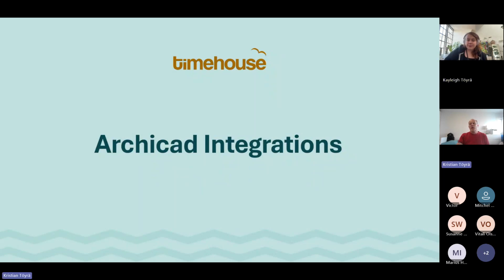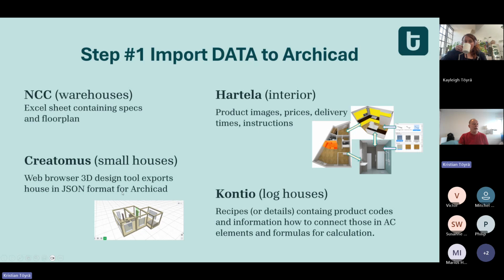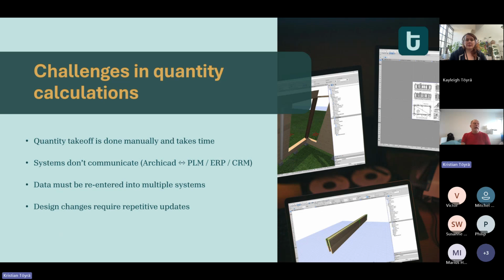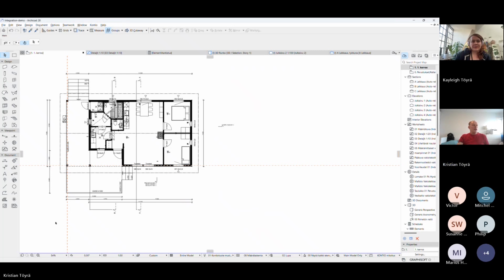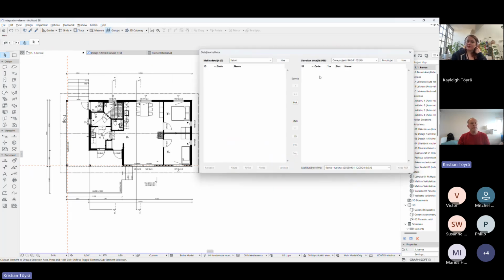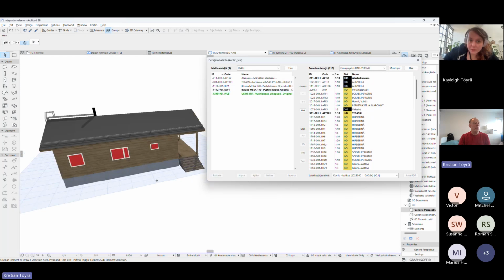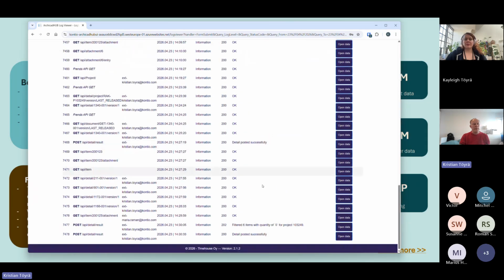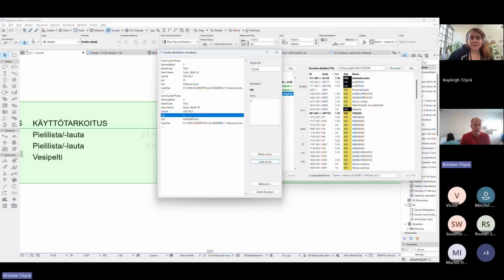ArchiFrame April User Webinar: Archicad Integrations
Power up your BIM processes by bringing in Archicad data into the rest of your business. Find out how BIM data can be input into your CRM or ERP for smarter processes.